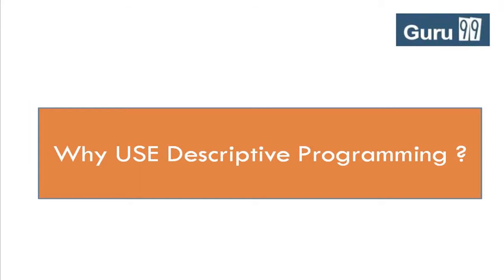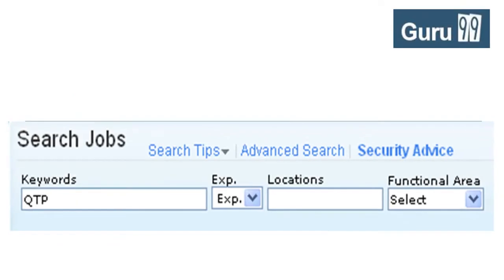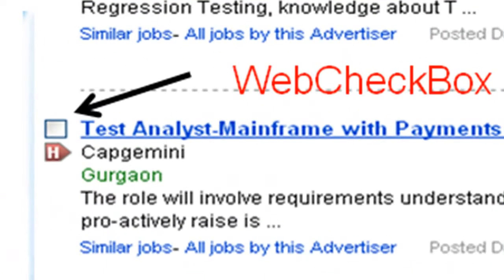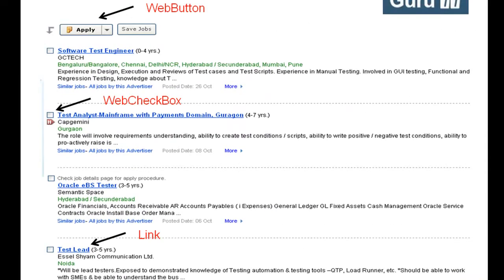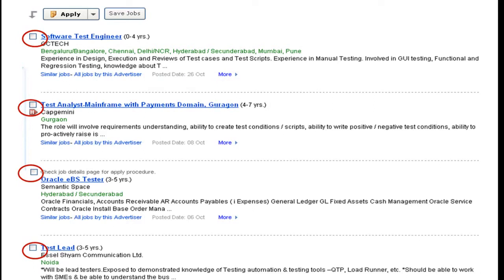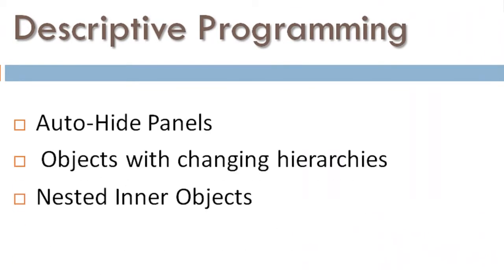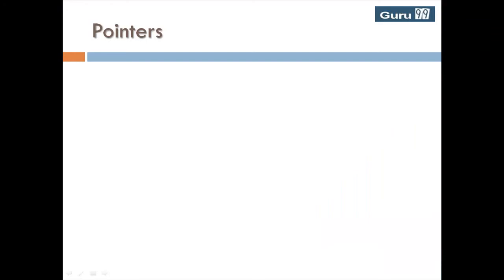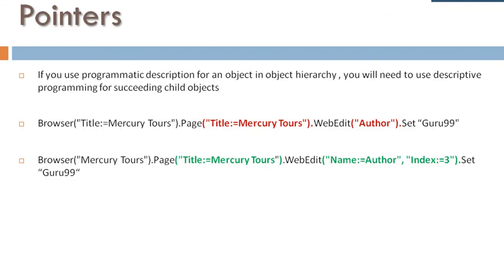QTP 33 Descriptive programming Practical Applications